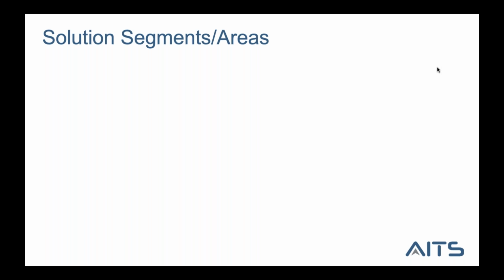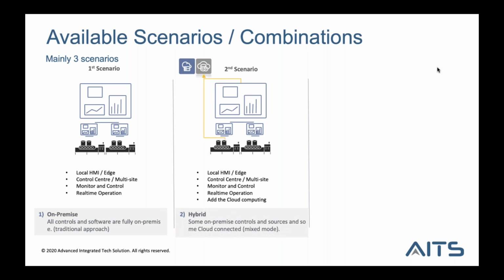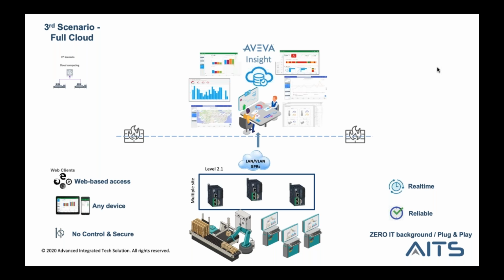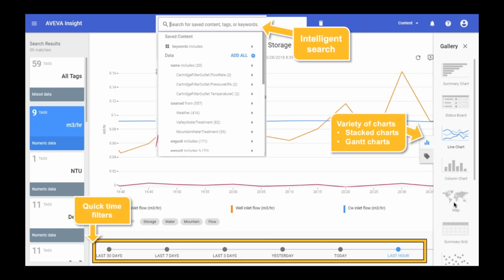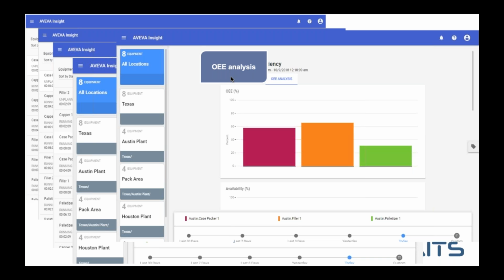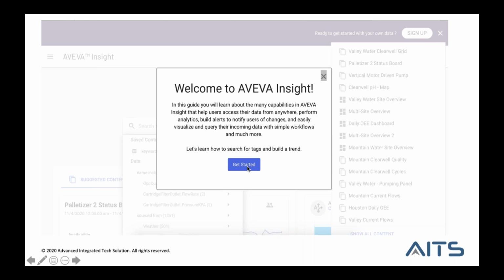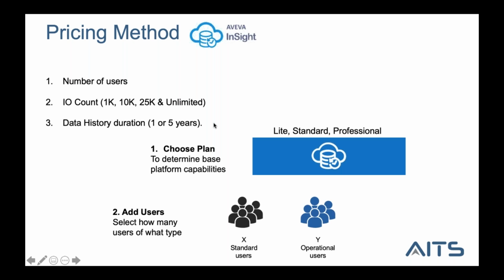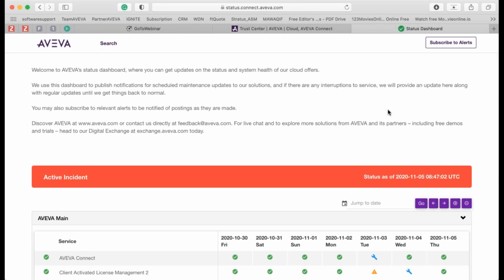Architecting from Edge to Enterprise Webinar Recording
Watch our webinar recording on Architecting from Edge to Enterprise to learn more about Edge to Enterprise Strategy, Architecture Levels, AVEVA Insight, and much more!